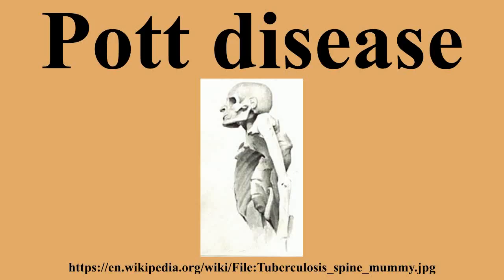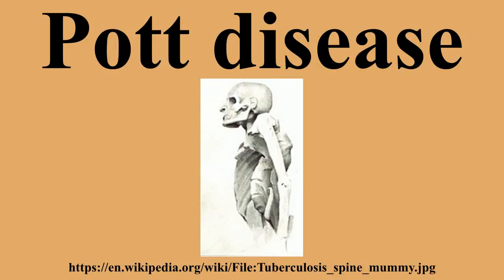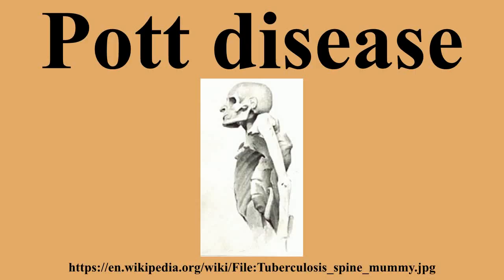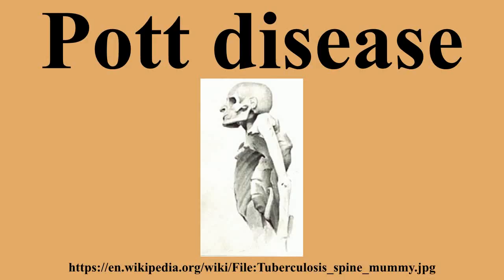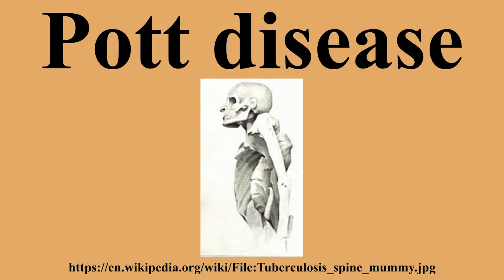Pott disease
Ad-free videos.

Pott disease or Pott's disease is a form of tuberculosis that occurs outside the lungs whereby disease is seen in the vertebrae.Tuberculosis can affect several tissues outside of the lungs including the spine, a kind of tuberculous arthritis of the intervertebral joints.The disease is named after Percivall Pott , a British surgeon.The lower thoracic and upper lumbar vertebrae are the areas of the spine most often affected.

---Image-Copyright-and-Permission---
About the author(s): G.E.Smith, M.A.Ruffer
---Image-Copyright-and-Permission---